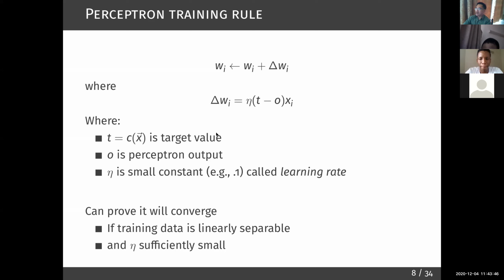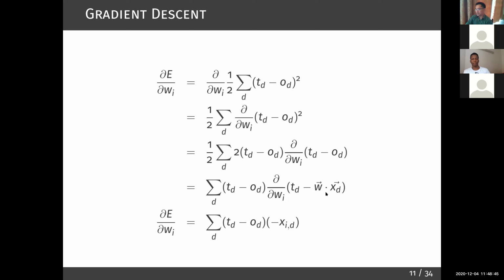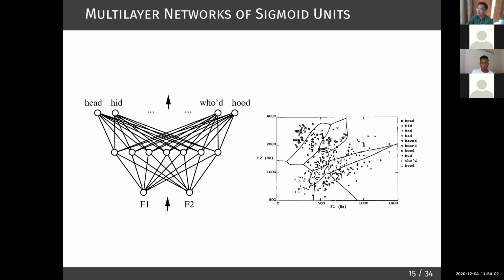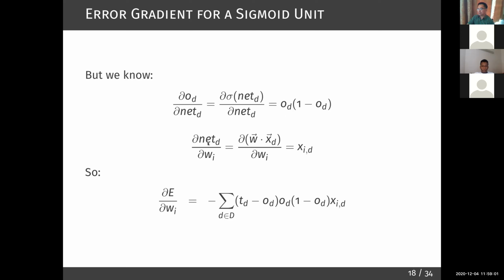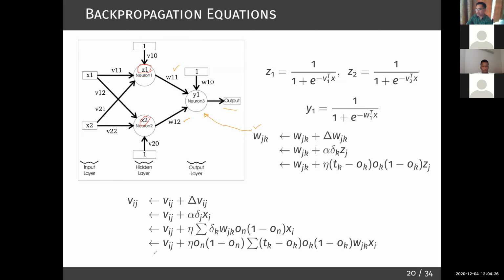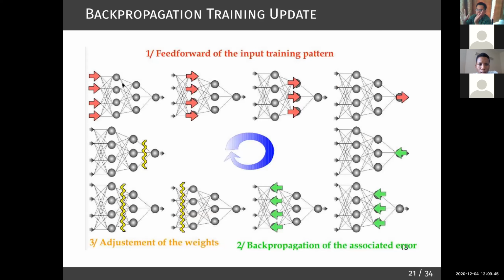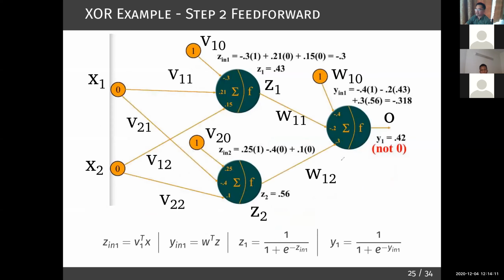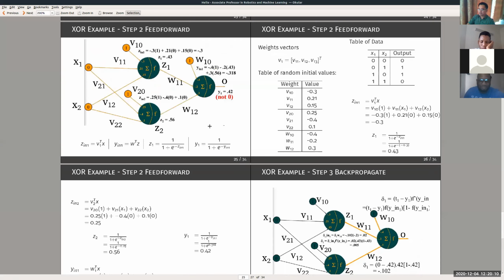MCTE 512 Artificial Intelligence and Machine Learning for Engineers -- Lecture 7 Part 2 of 4